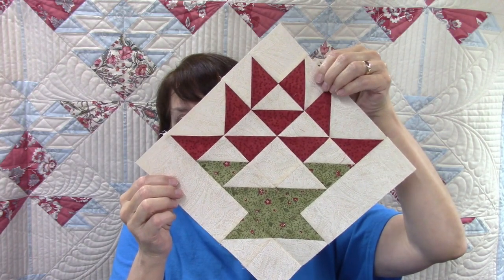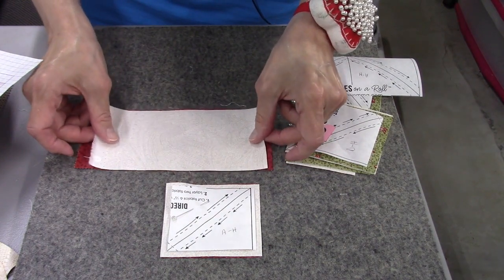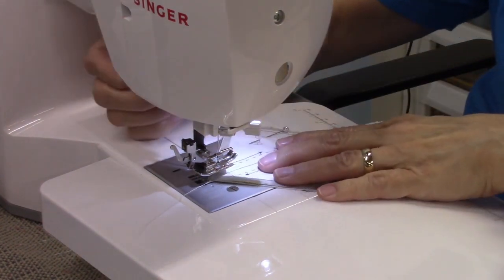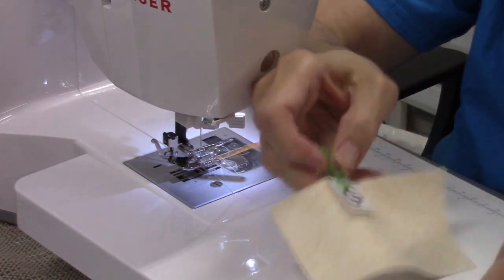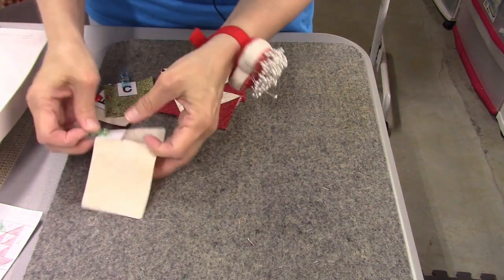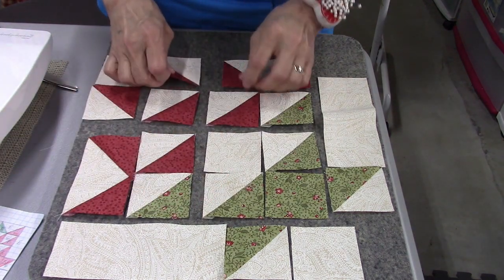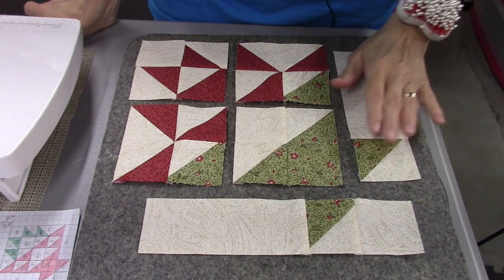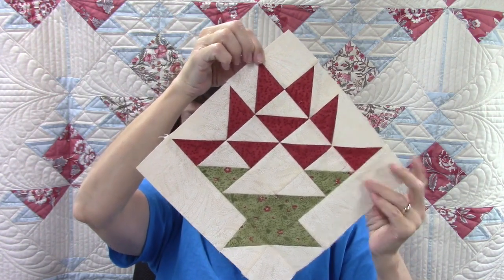Christmas Baskets Block 5 - Cake Stand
Block 5 in the Christmas Basket series is made with flying geese units and half-square triangles. It has 2 different colored prints - I chose red and green in a small print.

Marches de Noel layer cake and yardage: Check your local quilt shop. Any fabric line will work – Christmas or otherwise.
Lite EZ Steam 2
EZ Steam 2
Steam a Seam 2
Lite Steam a Seam 2

Credits:
Video production and quilting designs by Susan Loftin